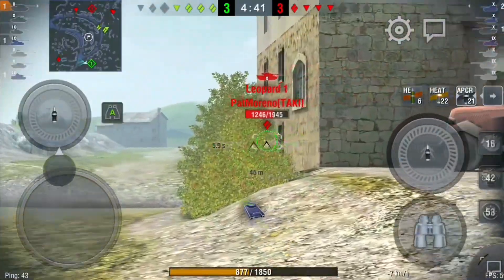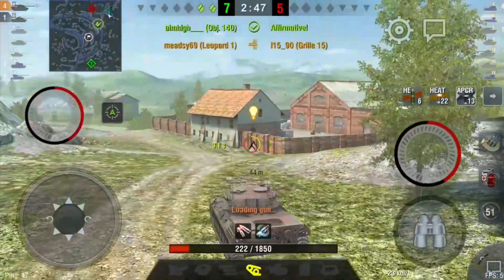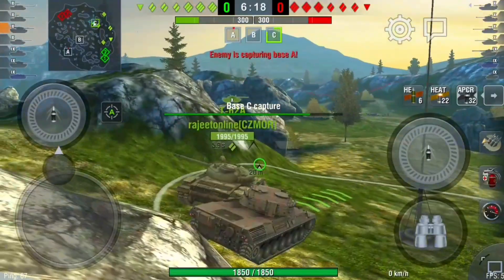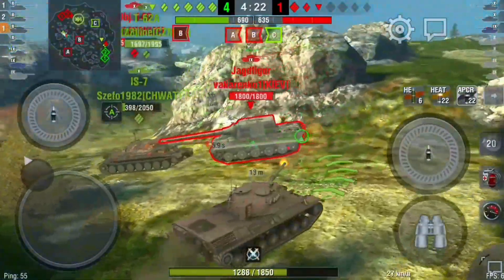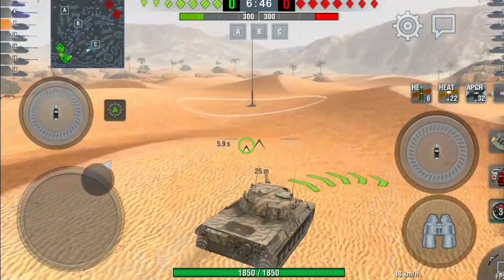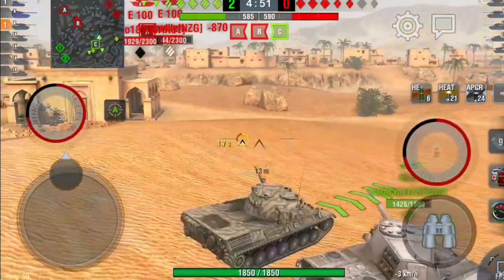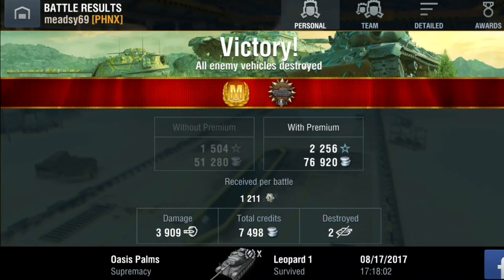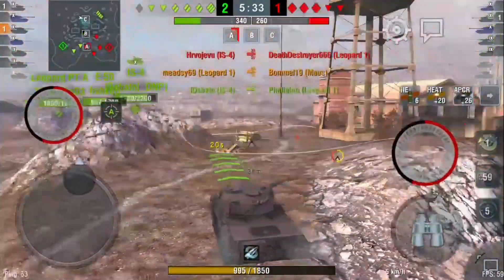Wotb Leopard 1 gameplay. 4 battles